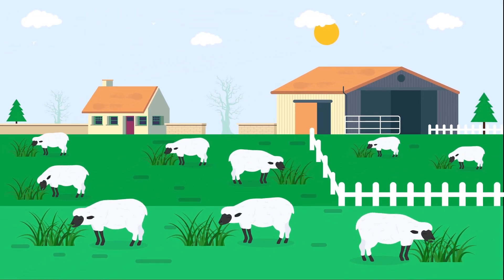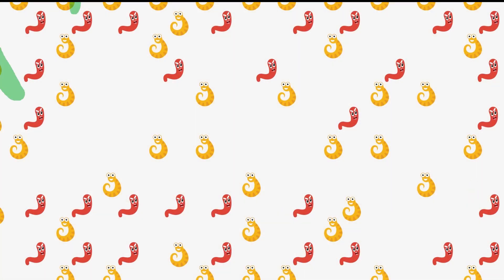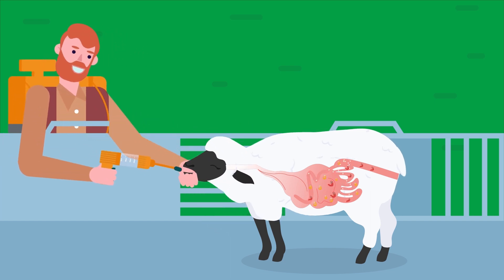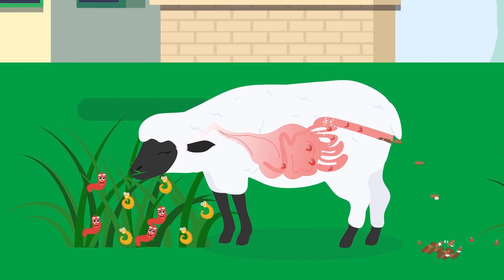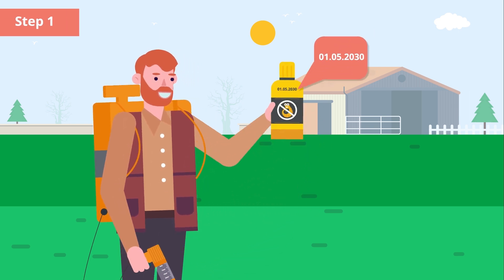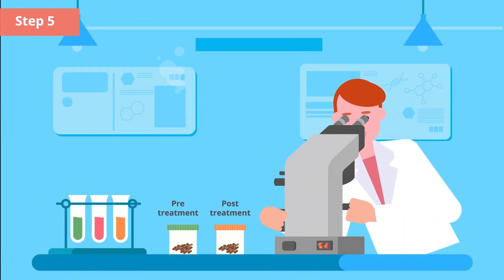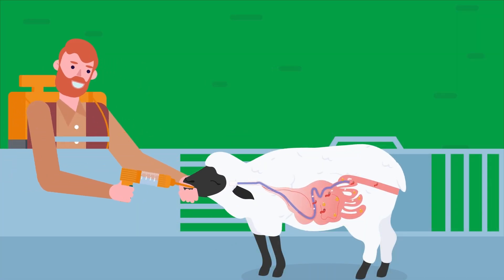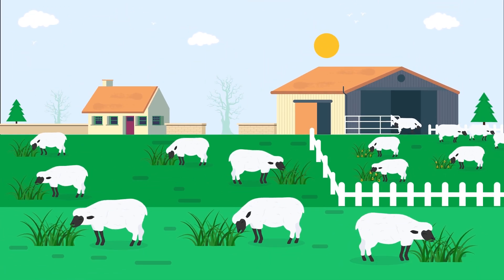Understanding and delaying the development of anthelmintic resistant parasites on sheep farms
Stomach worms are a significant cause of production loss in lambs. The sheep pick up the infective larvae when grazing. The ingested larvae then mature in the digestive tract of the sheep, mate, and lay eggs which are passed out  onto the pasture in the faeces. This is how the lifecycle completes with the eggs hatching into infective larvae and swimming up onto the leaves of the grass to be eaten by more sheep. This video gives an overview of understanding and delaying the development of anthelmintic resistant parasites on sheep farms.